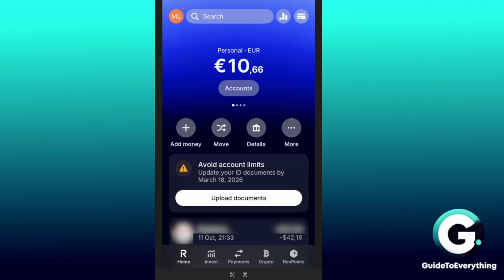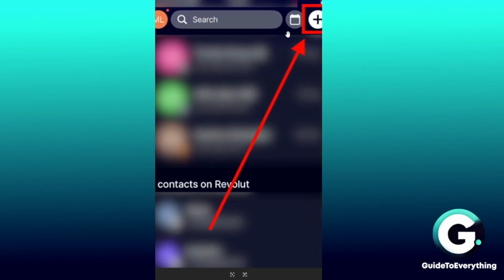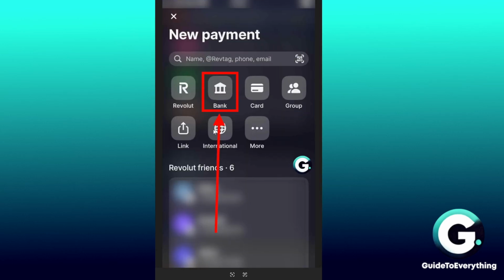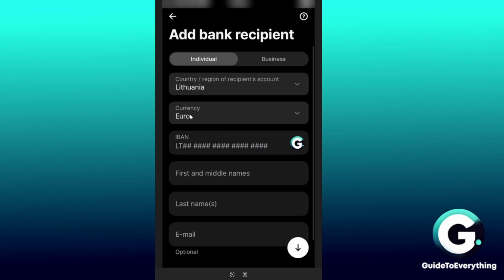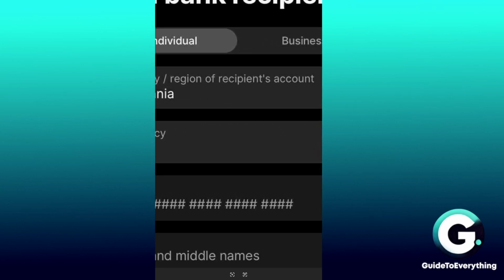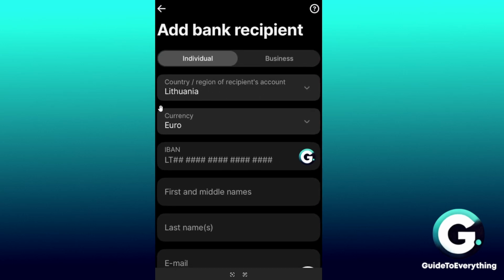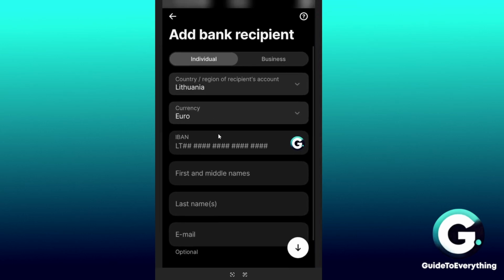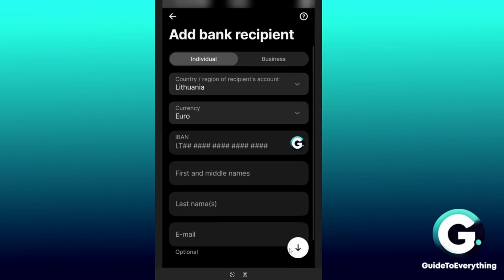How To Send/Transfer Money from Revolut to Bank Of Ireland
Hello in this video I will show: How To Send/Transfer Money from Revolut to Bank Of Ireland

In this video:How To Send/Transfer Money from Revolut to Bank Of Ireland